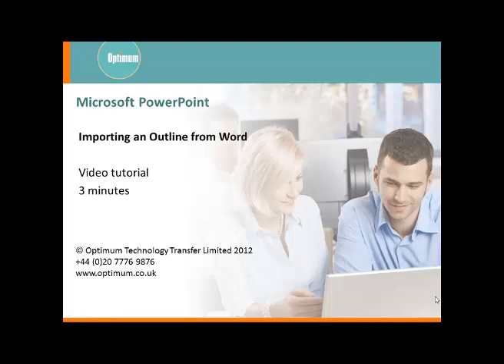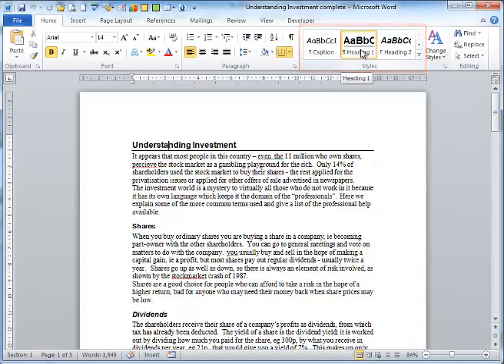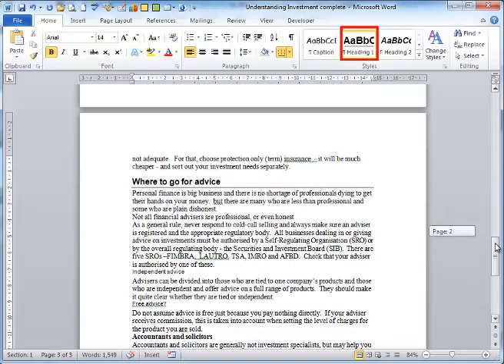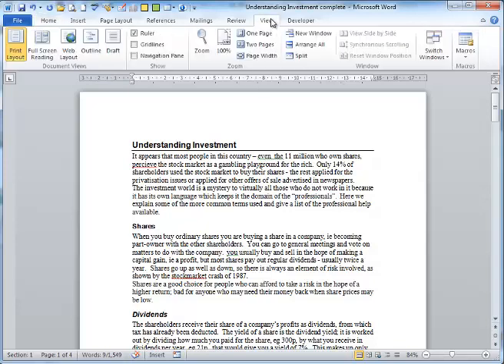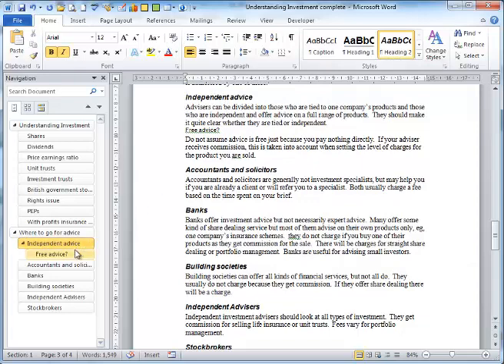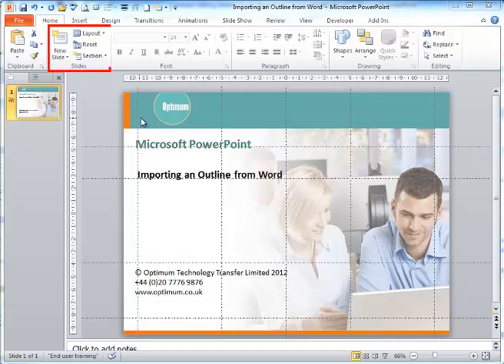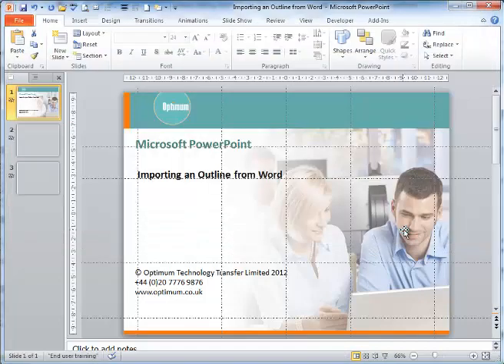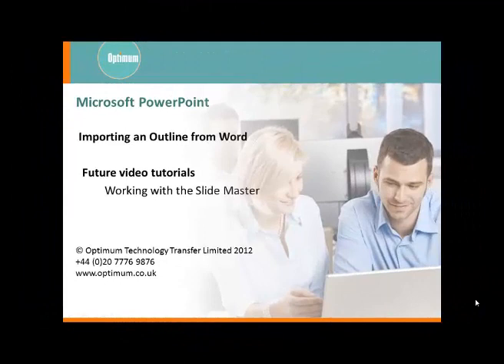Microsoft Office 2010 - Importing an Outline from Word into PowerPoint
Importing an outline from MS Word into MS PowerPoint in Microsoft Office 2010.

For more information on our Microsoft Office training courses provided - please